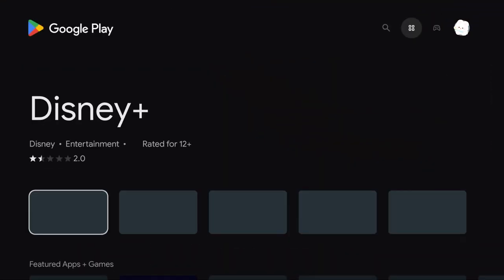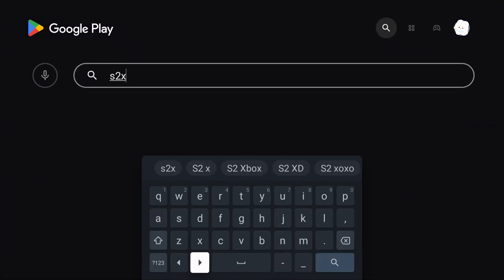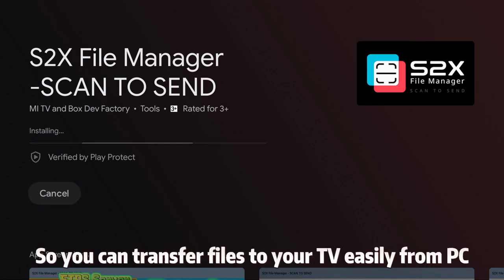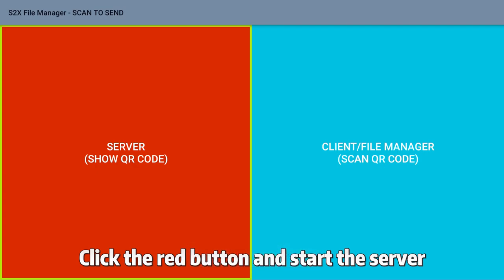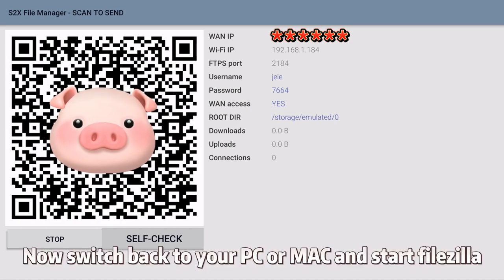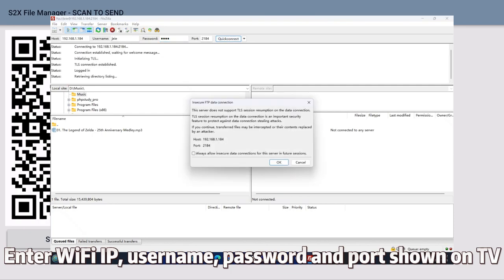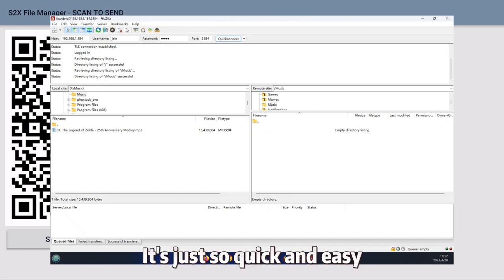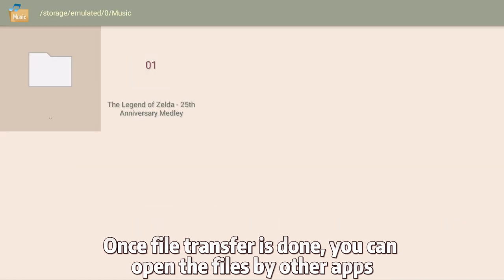Transfer files to MI TV STICK, MI BOX S, ONN. TV 4K Pro, Tivo Stream 4K and NVIDIA Shield Android TV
If you have recently purchased a MI TV STICK Android TV dongle, you may have noticed that it does not have a USB port. As a result, you may be wondering how to transfer files to it. Perhaps you want to send image, video, or audio files so you can play them offline, or APK files so you can install them.

Not to worry, with the S2X app, you can easily start a quick FTPS server on your device and transfer files to your MI TV STICK from any other device with an FTP client software, such as a PC, MAC, or iPhone.